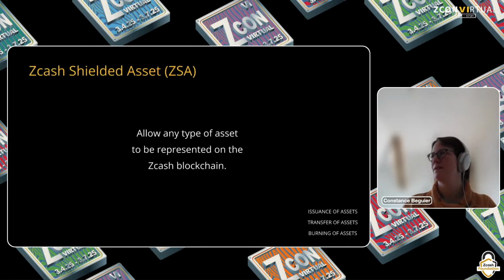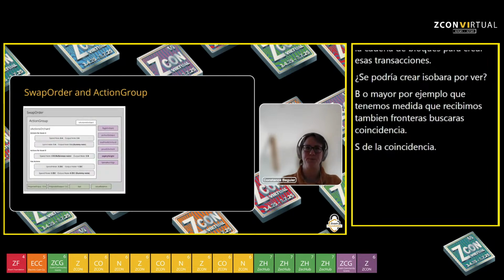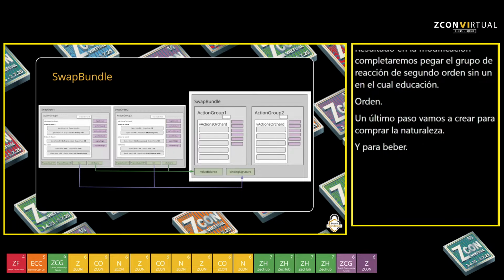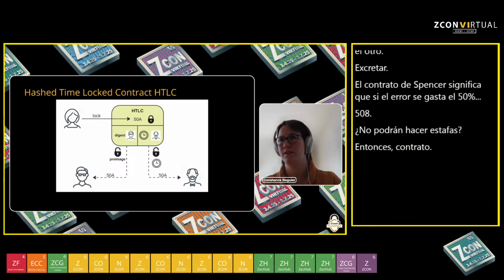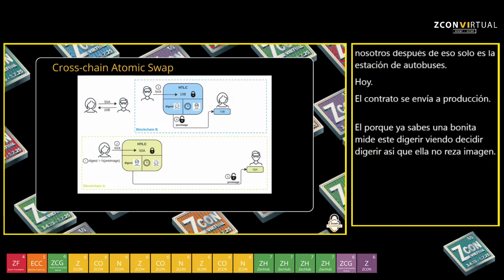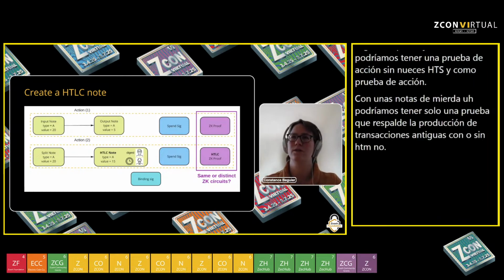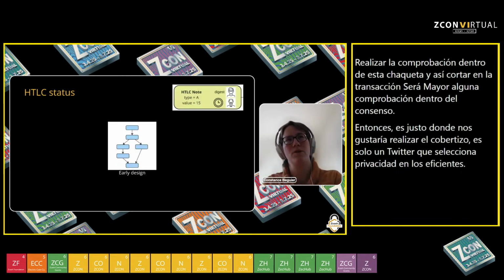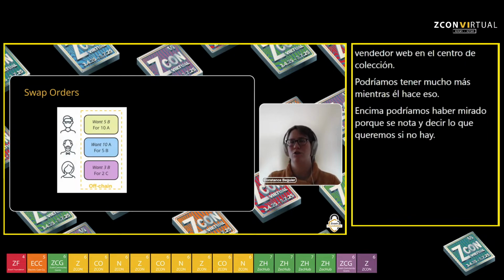Zcon VI en Español